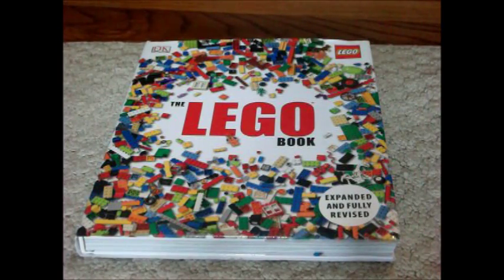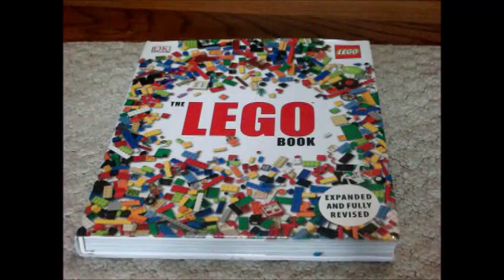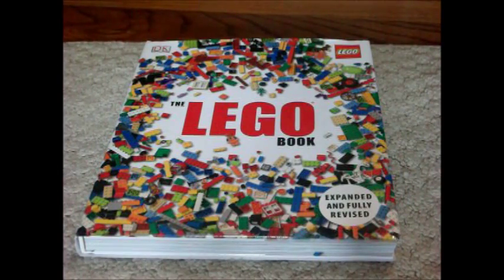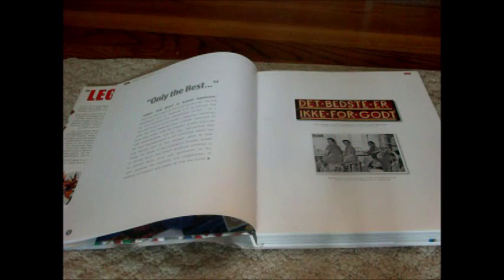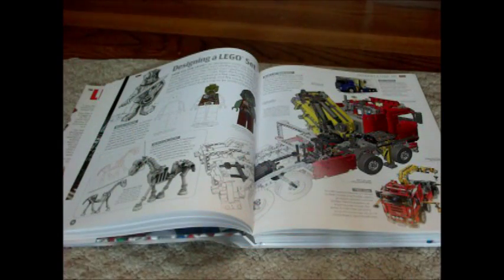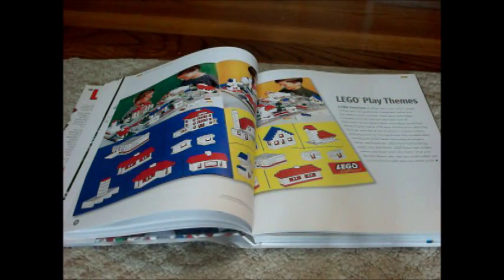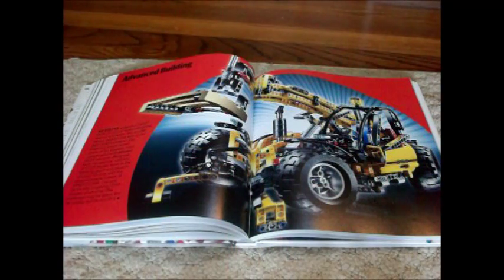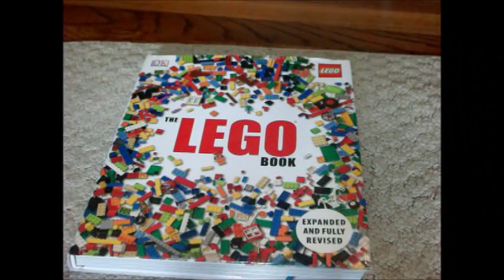The LEGO Book REVIEW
Summary: The fascinating timeline provides a photographic tour of every key moment in LEGO history, while special features spotlight groundbreaking achievements. Subsequent sections explore every aspect of the LEGO world, including the LEGOLAND theme parks, the LEGO Star Wars minilands, the LEGO Group's diversification into video games, the visual arts, and animations, and much more.

Song #1: First Snow (Instrumental)      By: Trans-Siberian Orchestra